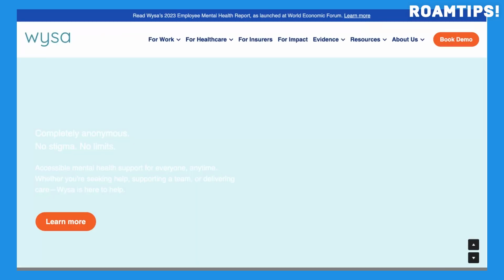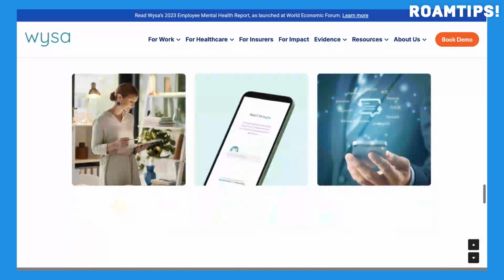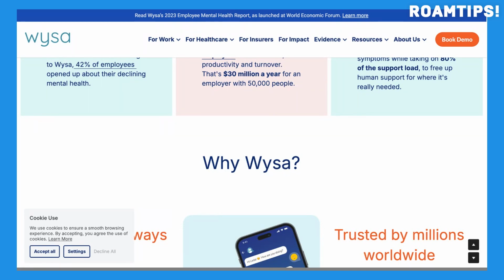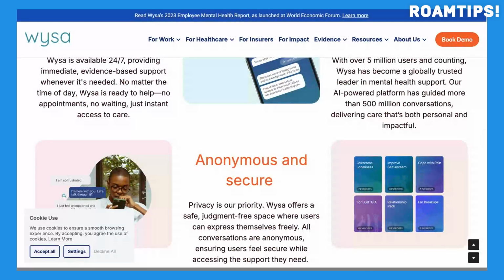Wysa App for Mental Health Review | Usage Experience